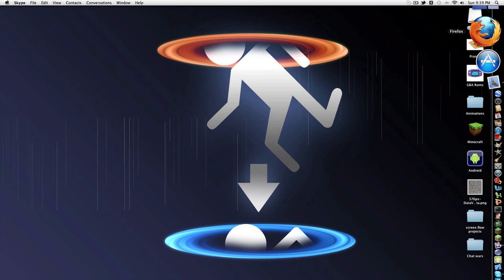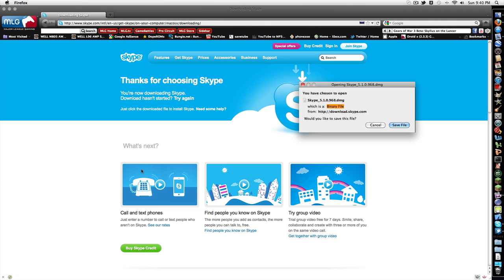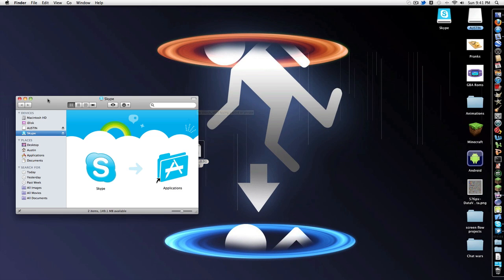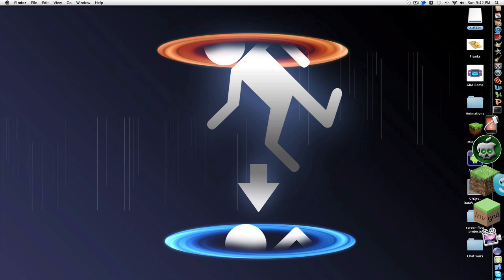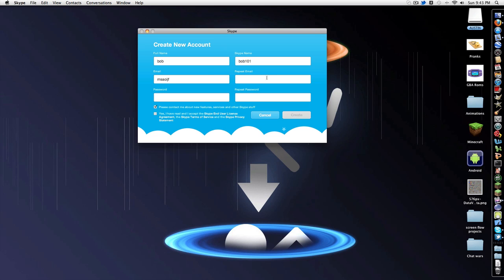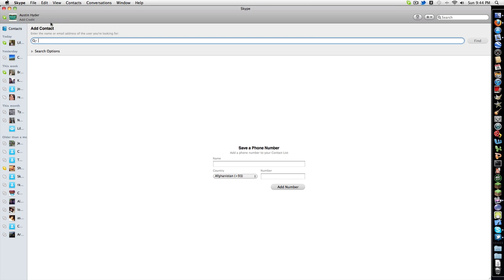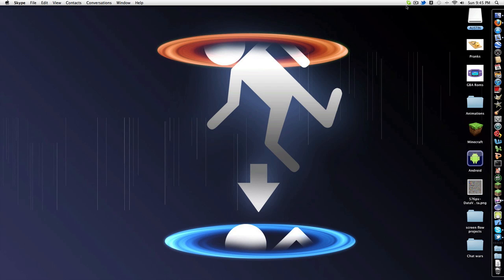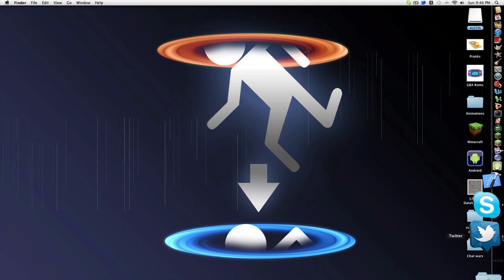How to install and use skype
a simple guide on how to install and use skype on your mac computer